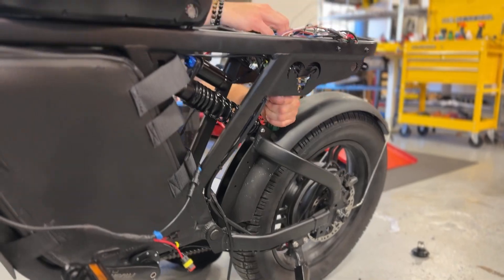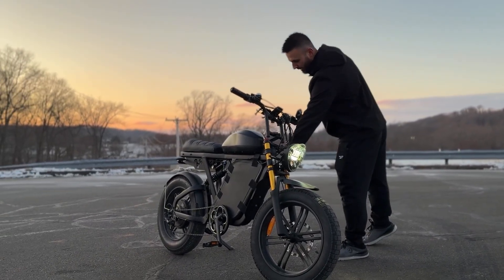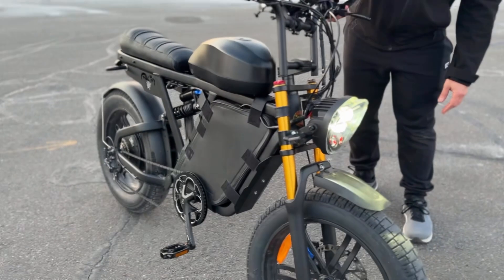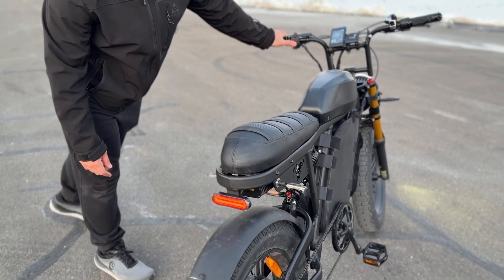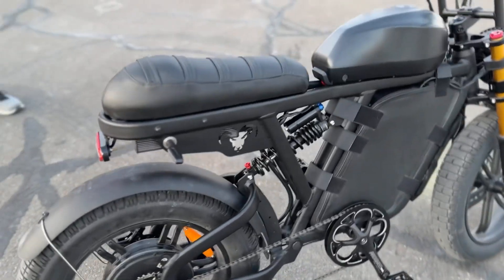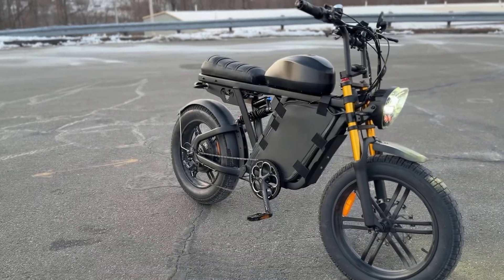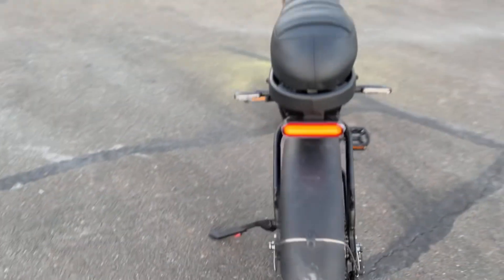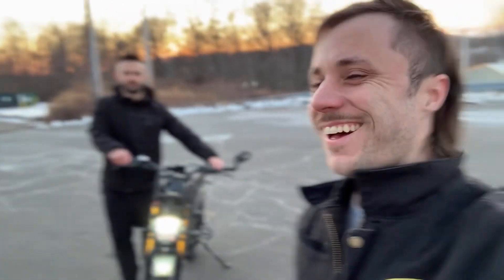Adding Spark’s Lighting Kit to Maximum Charge’s e-Bike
You can use one of Spark’s lighting kits to add a headlight, horn, turn signals, and brake lights to anything! Alex stopped by with his build and used the kit to convert his bike.